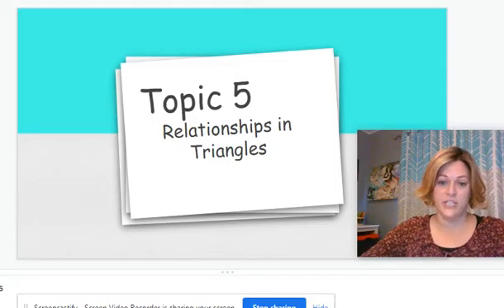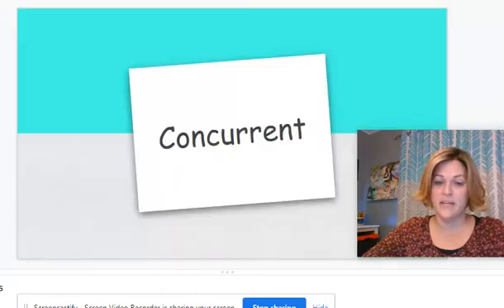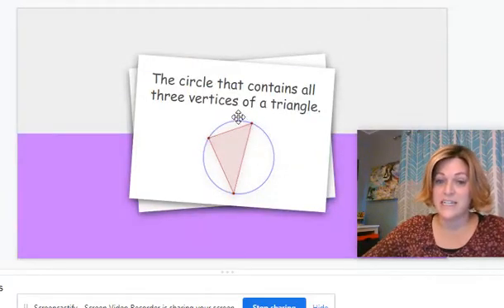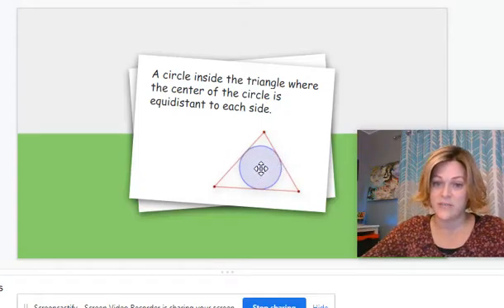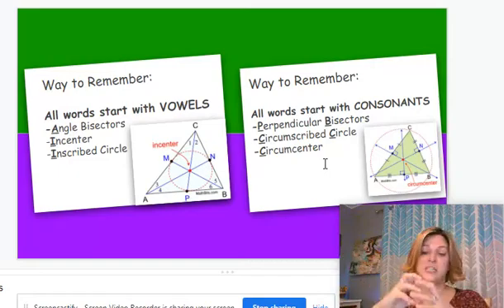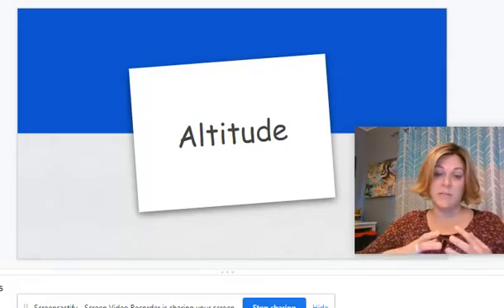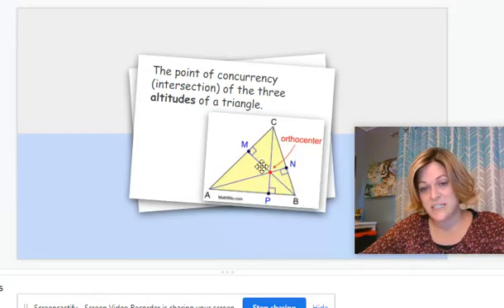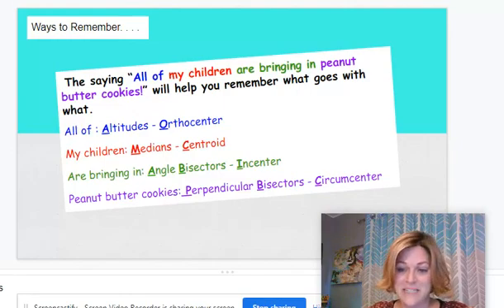Topic 5 Flashcards Relationships in Triangles- Savvas enVision Geometry Tutorial